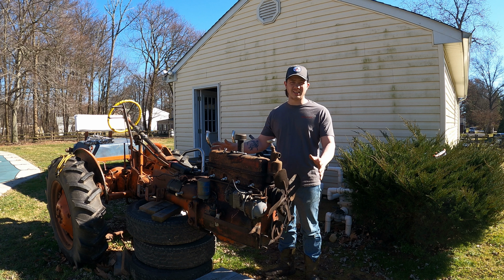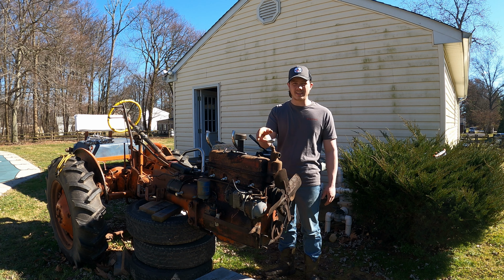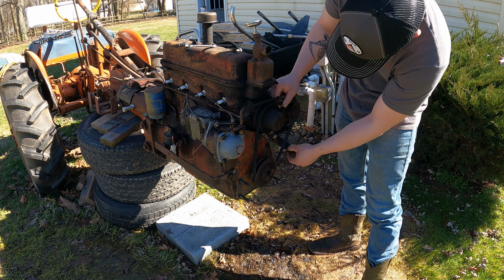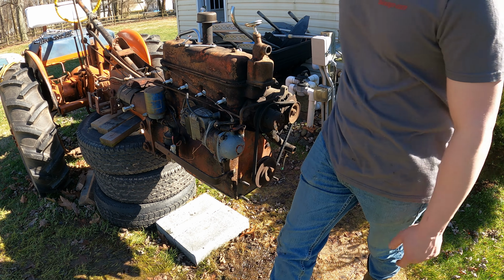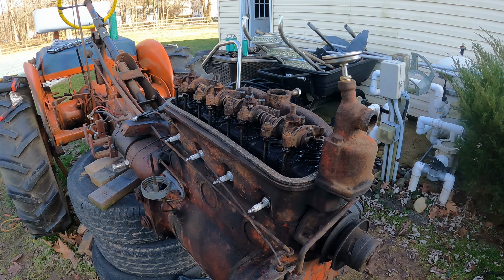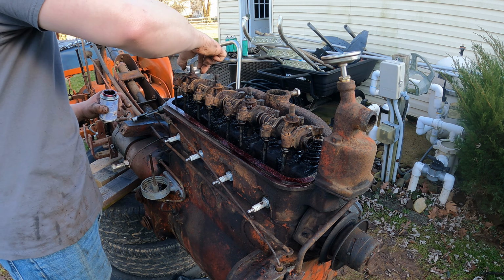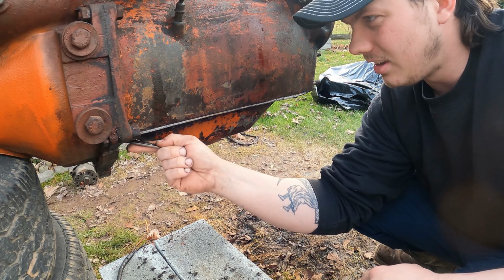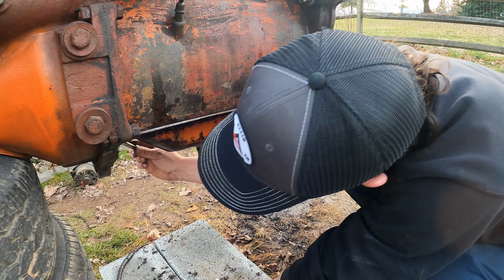I WAS NOT EXPECTING THIS!! Engine Reseal | Allis Chalmers B Restoration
Hi guys ben here! In this video I will be resealing old Allis's engine with an unexpected surprise! I will be recording and Uploading more videos on this tractor in the near future!